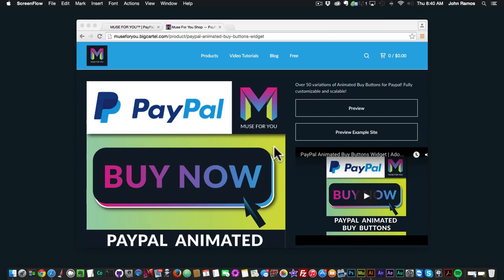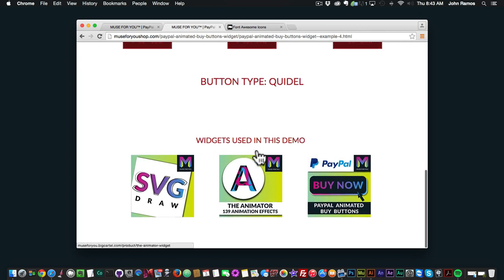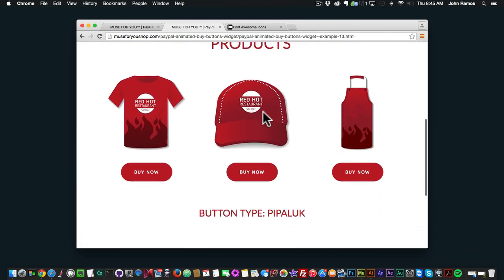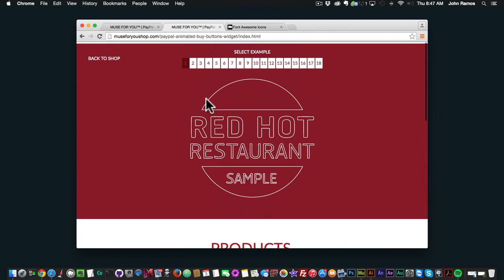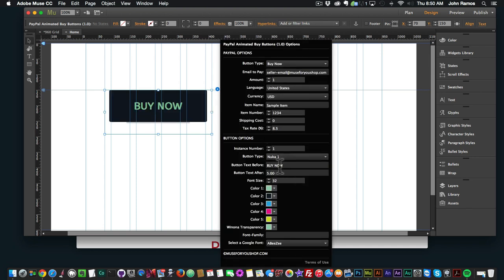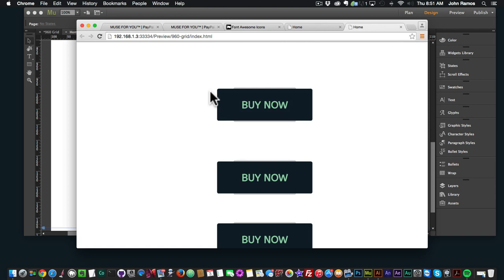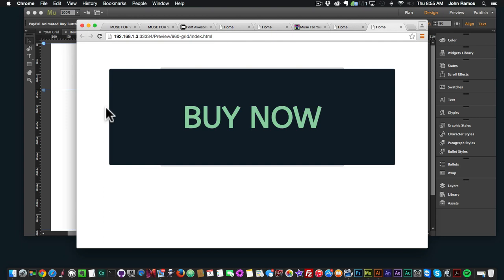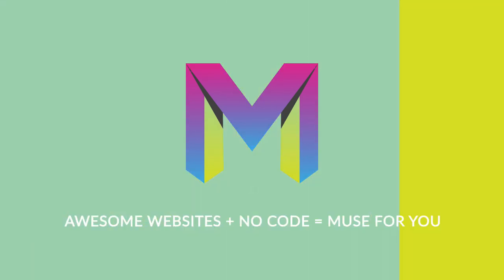Showcasing PayPal Animated Buy Buttons | Adobe Muse CC